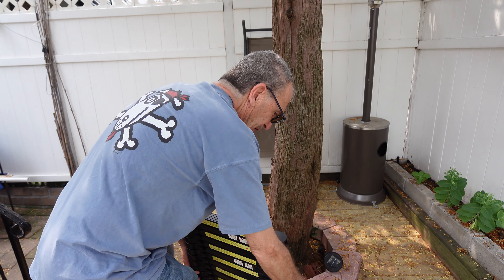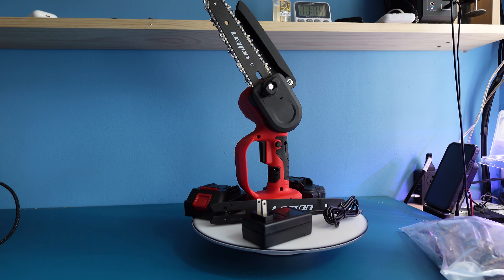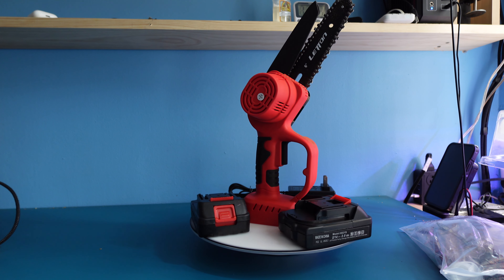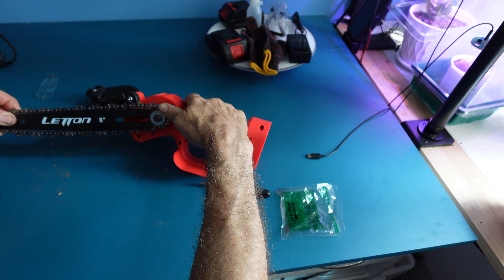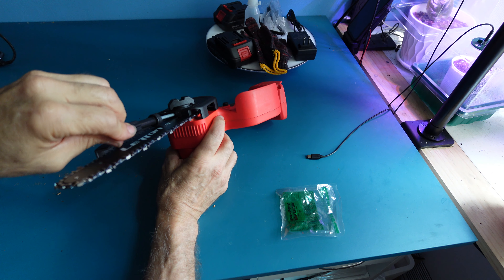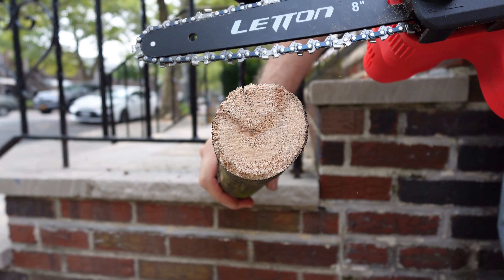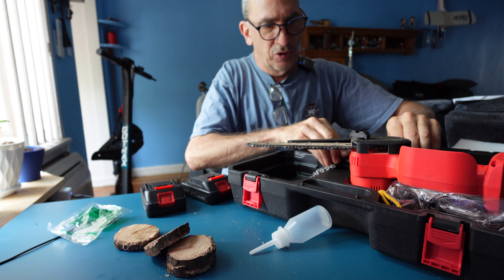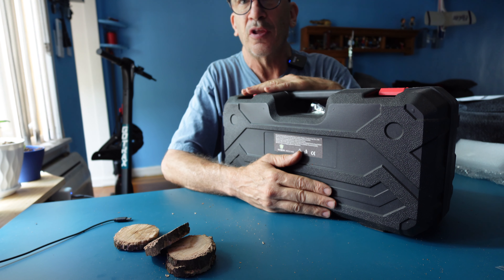Mini Chainsaw Brushless 6+8 Inch Cordless-2 Batteries Powered Chain Saw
□ Electronic Components
□ Hobbies:

- SUPPORT -